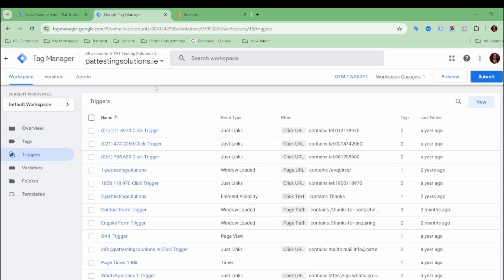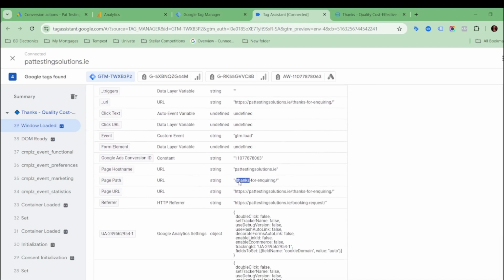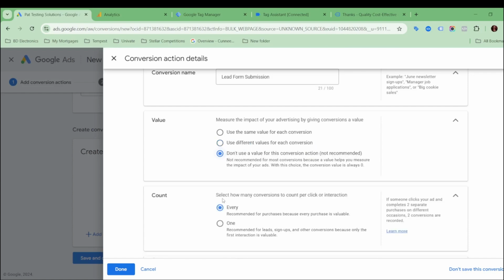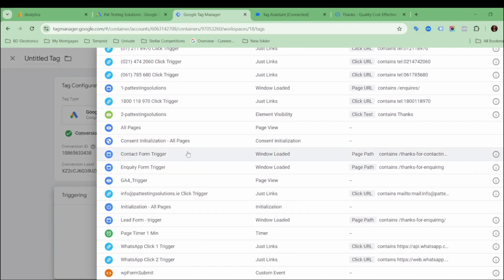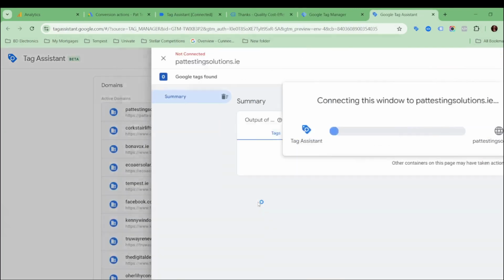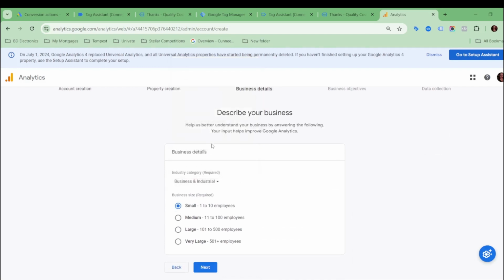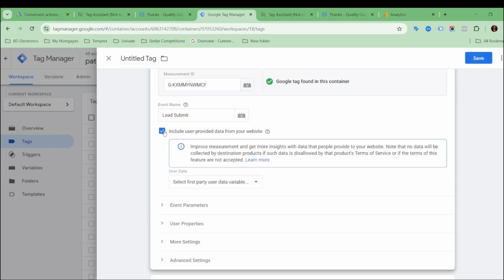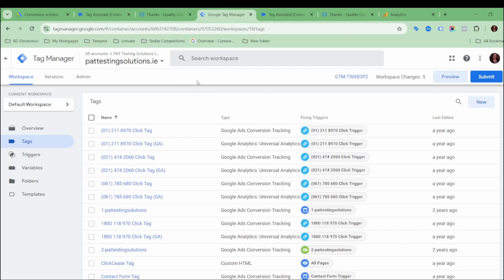[complete] Google Ads Conversion Tracking For Lead Form Submission | GA4 Form Submit tracking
In this video, we'll dive deep into setting up conversion tracking for lead form submissions using Google Analytics 4 (GA4) and Google Ads. Whether you're a beginner or an experienced marketer, this step-by-step guide will help you accurately track and optimize your lead generation campaigns.

📌 What You'll Learn:

🔶 Introduction to GA4 and Google Ads Conversion Tracking
🔶 Setting Up GA4 Tags for Form Submit Events
🔶 Linking GA4 with Google Ads
🔶 Creating Conversion Actions in Google Ads
🔶 Testing and Verifying Your Tracking Setup